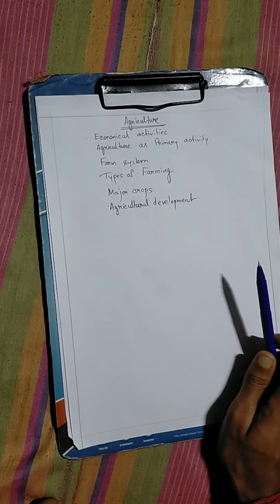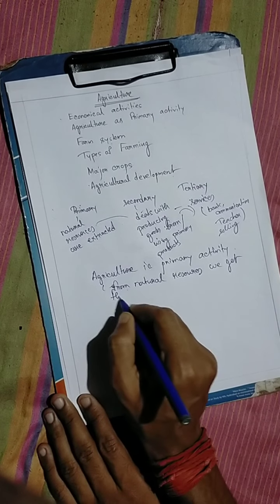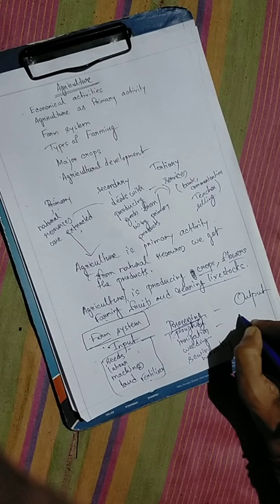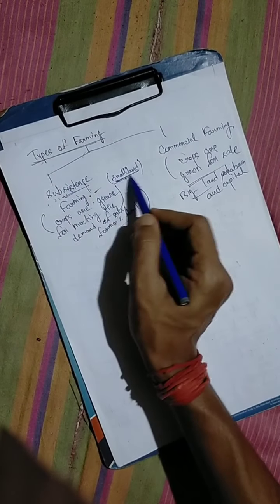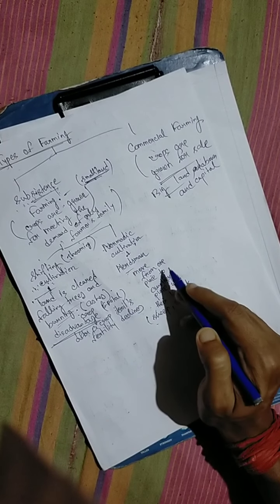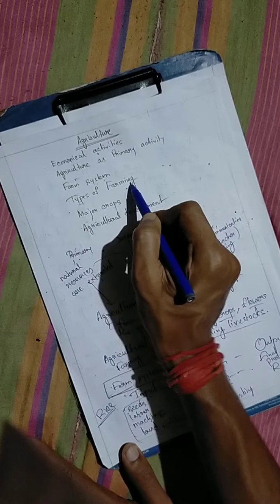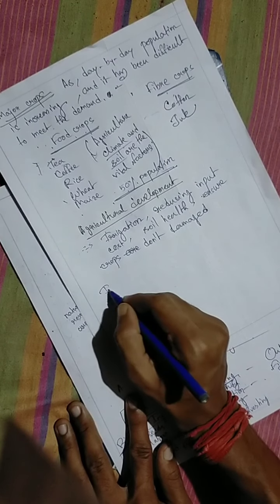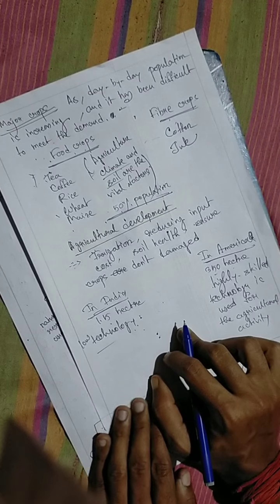Agriculture Geography Chapter 4| CBSE Class 8| NCERT | English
In this lesson, I have taught Agriculture chapter of class 8

The following contents have been discussed mainly:
Economic activities
Agriculture as Primary activity
Farm system
Types of Farming
Major Crops
Agricultural development

 Comment if you have any queries, I will reply for sure.